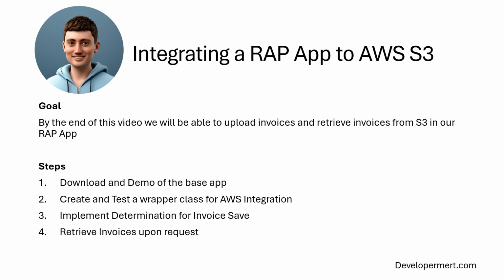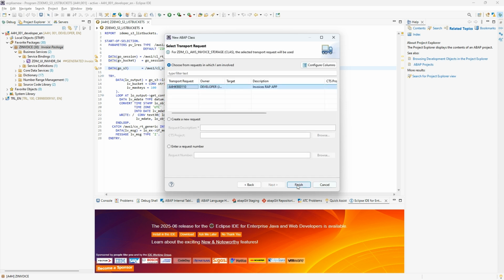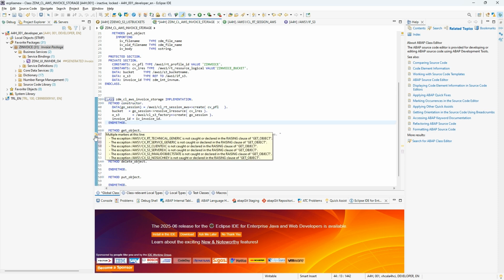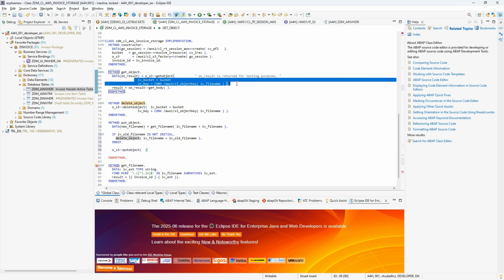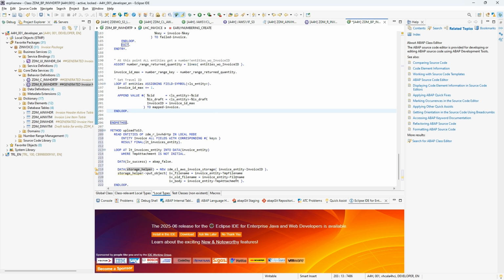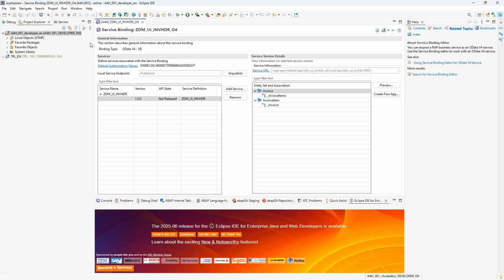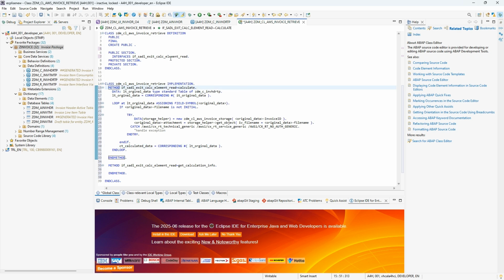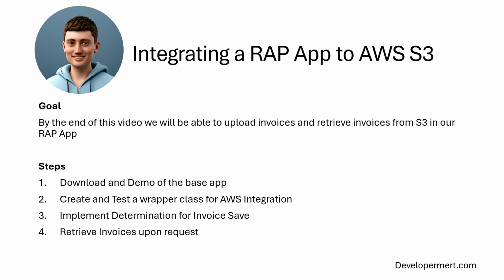How to store invoices in AWS S3 from a SAP RAP App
Hey SAP developers! Welcome to Part 3 of our hands-on blog and video series focused on building SAP ABAP RAP applications that integrate with AWS services.

In Part 2, we configured the AWS SDK for SAP ABAP to enable secure interaction with Amazon S3 for storage and Textract for OCR capabilities. In this tutorial, you'll learn how to:

Upload invoice attachments to AWS S3 from your RAP app

Retrieve stored invoices directly from S3

Delete invoices from S3 when removed in SAP

📌 By the end of this tutorial, you’ll have a working RAP app capable of fully managing invoice documents in the cloud.